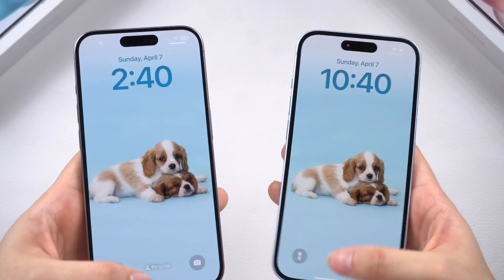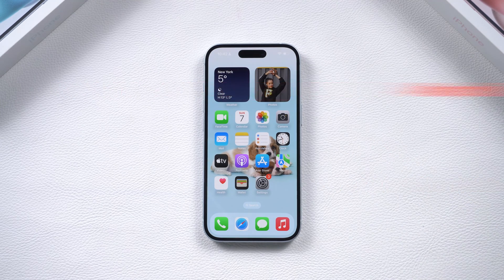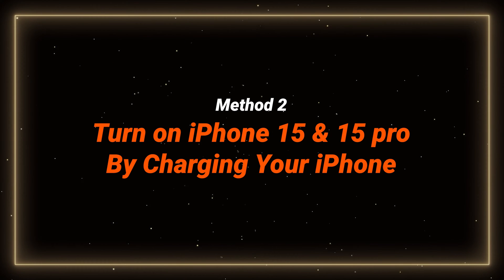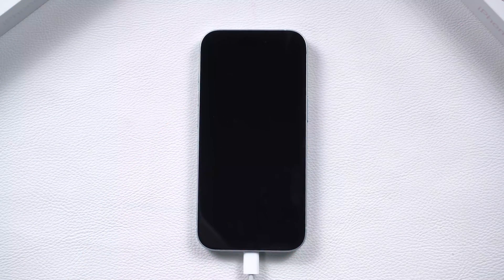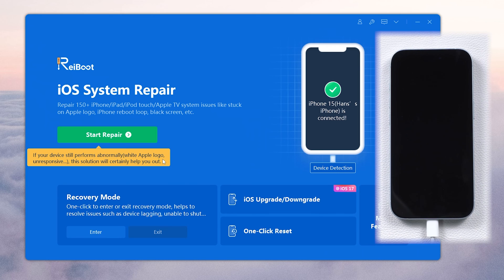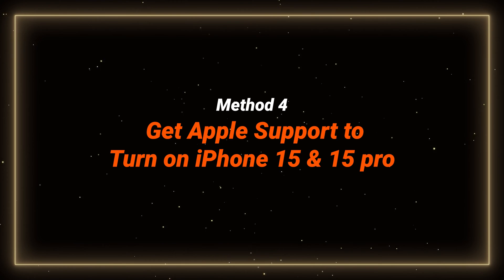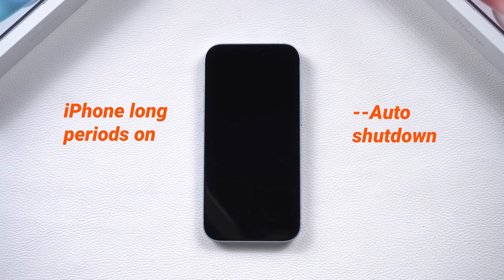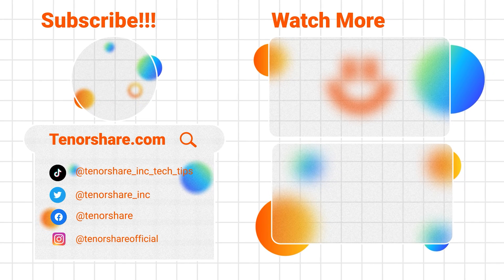Fix iPhone 15 Won't Turn On 2024 - 4 Ways - iPhone 15 Pro/Max | Black Screen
If your iPhone 15 or 15 Pro suddenly won't turn on or has black screen problem, don't worry! Here are 4 effective methods to fix these issues, plus a hidden tip at the end of the video.

Methods:
*Force Restart*: Press Volume Up, then Down, hold Power until Apple logo.
*Charge iPhone*: Use official cable/MagSafe for 10 mins; try another cable if USB-C issue.
*ReiBoot*: Connect to PC, use ReiBoot for system repair without data loss.
*Get Apple Support*: Seek professional help for hardware issues.
*+Additional Tips*

TIMESTAMP:
00:00 Introduction
00:25 Method 1: Force Restart
01:00 Method 2: Charge Your iPhone
01:30 Method 3: ReiBoot (No Data Loss)
02:20 Method 4: Get Apple Support